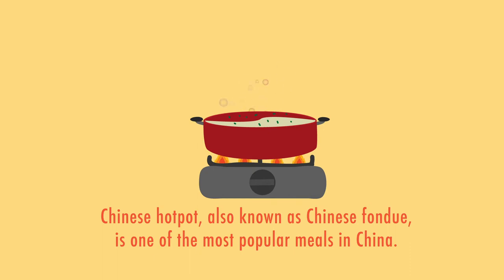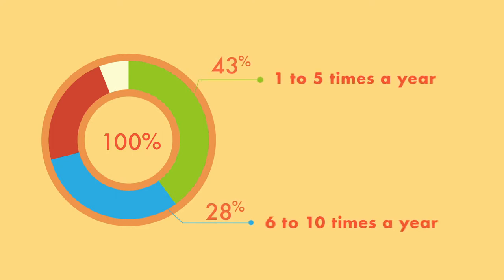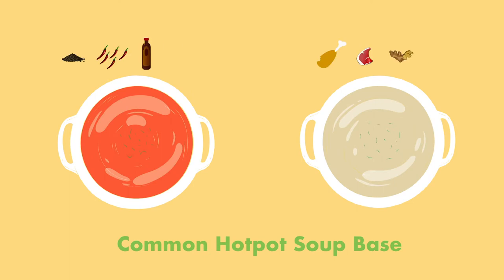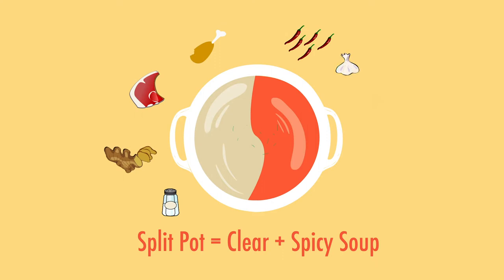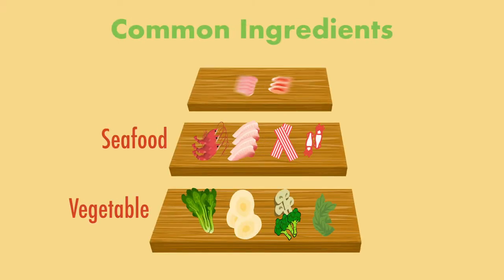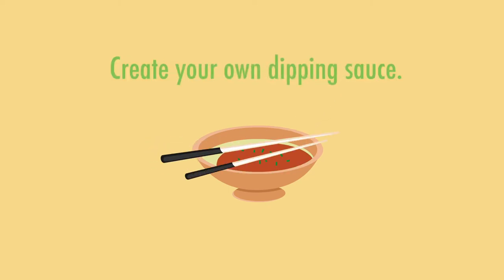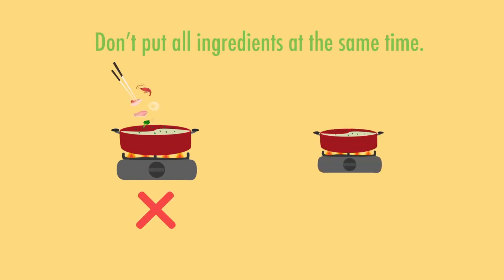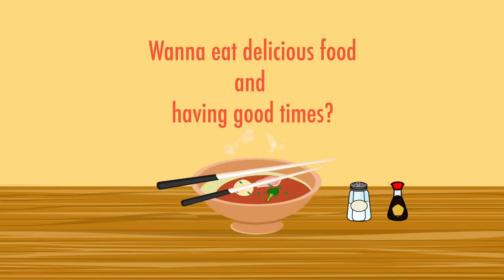Hotpot Explainer Video